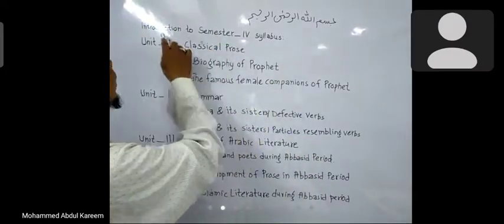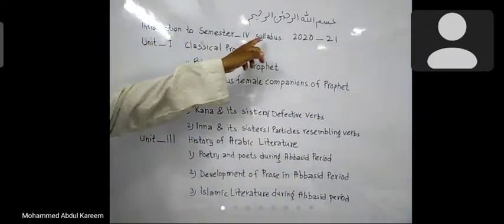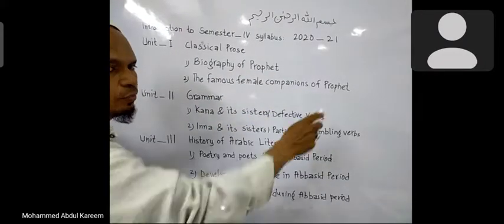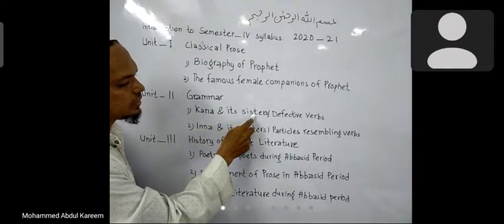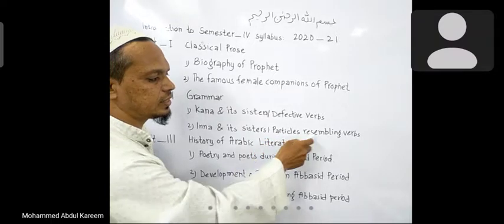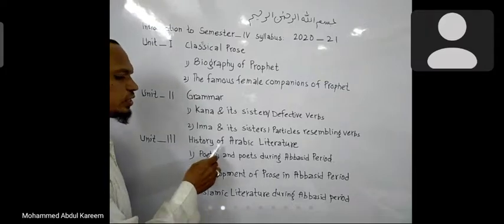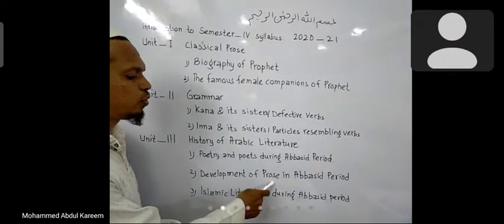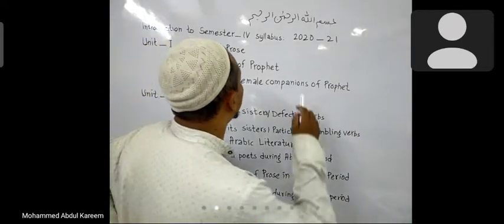Introduction to Semester-IV Arabic syllabus for the academic year 2020-21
Semester-IV Arabic syllabus of Osmania University